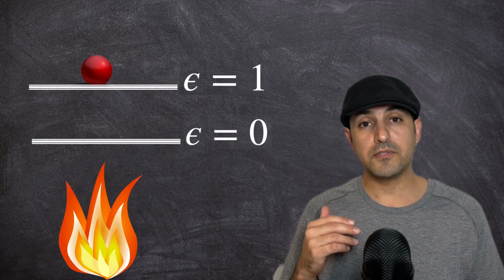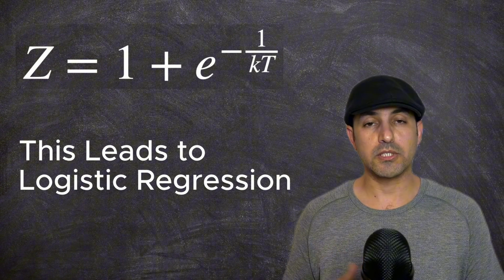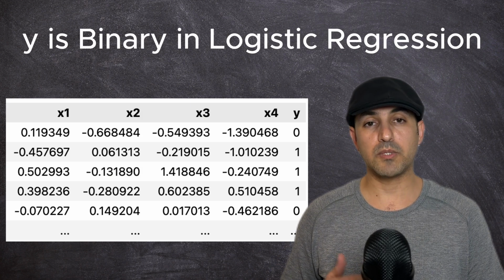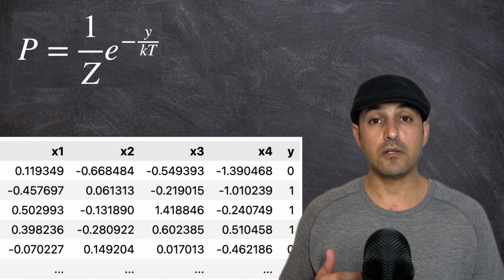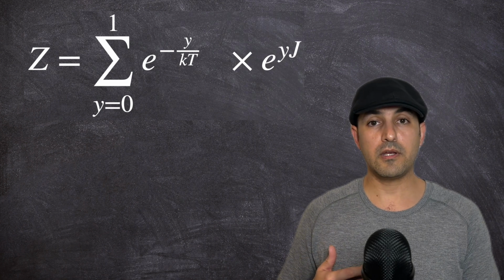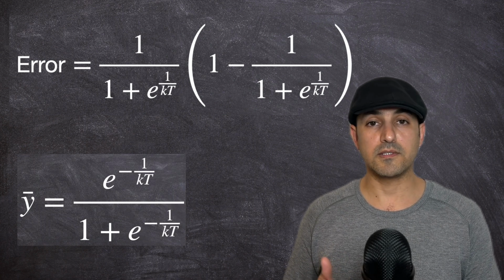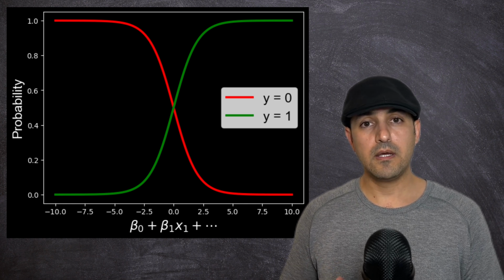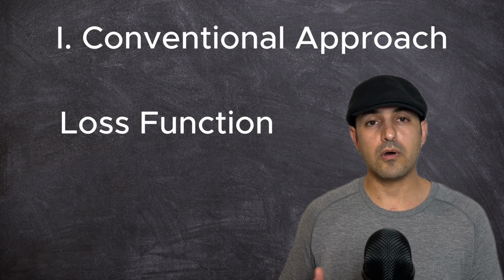This Physics System Cracks Classification in Machine Learning: Logistic Regression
🚀 Join the CompuFlair Community! 🚀
📈 Sign up on our website to access exclusive Data Science Roadmap pages — a step-by-step guide to mastering the essential skills for a successful career.
💪As a member, you’ll receive emails on expert-engineered ChatGPT prompts to boost your data science tasks, be notified of our private problem-solving sessions, and get early access to news and updates.

In this video, Dr. Ardavan (Ahmad) Borzou will discuss a simple physics system whose statistical mechanics is equivalent to the logistic regression in machine learning. After establishing the connection between the physics system and a data spreadsheet, we will interpret the different parts of the spreadsheet and its probability.
We extract the logistic regression and the error on its predictions from the God equation.

Chapters:
00:00 - The Physics System Equivalent to Logistic Regression
02:18 - Equivalence of the Physics System & Logistic Regression
05:14 - Probability Distribution of Logistic Regression
06:32 - Is Taylor Expansion Possible?
07:21 - Derive Logistic Regression from God Equation
08:41 - Error on Prediction in Logistic Regression
09:29 - Investigate Logistic Regression Properties
12:53 - Brief Explanation of Parameter Estimation